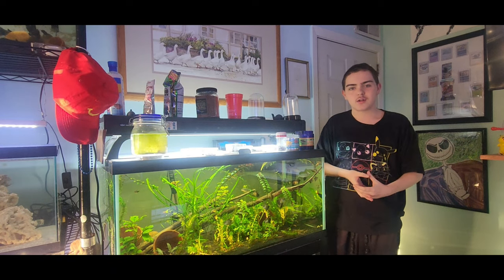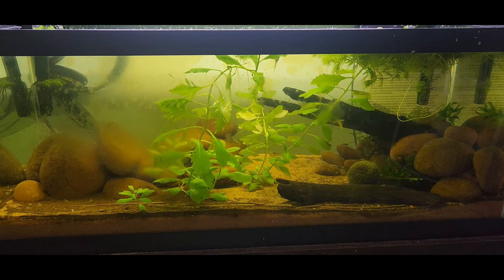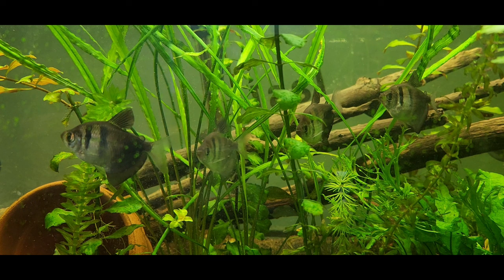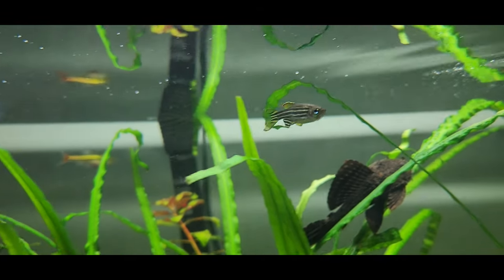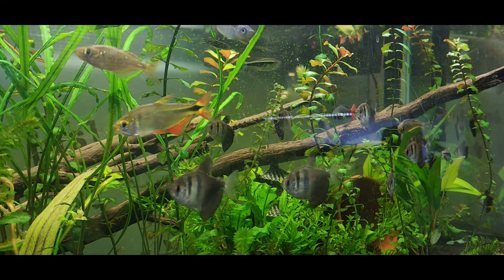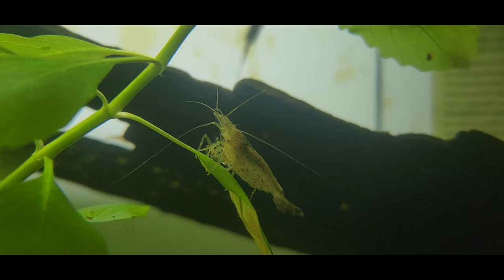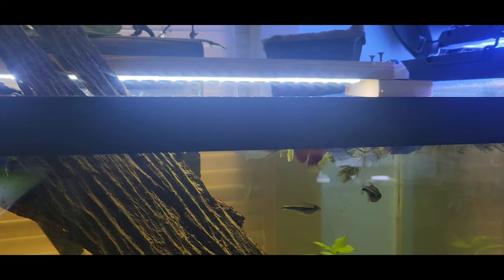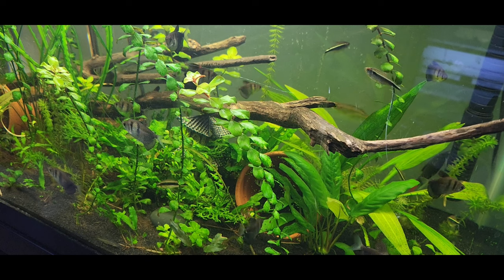let's talk aquatics: how many fish should you put in your tank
0:00 - intro
0:40 - the 3 kind's of tank's
2:53 - tank size
3:48 - don't get these fish
5:56 - DO YOUR RESEARCH
6:18 - shrimp & snails
6:46 - 1" per gl rule
8:10 - 20 & 40 gl fish
11:13 - how many in a 10, 20, 40 gl tank
12:12 - outro